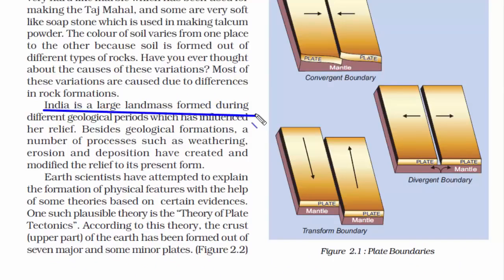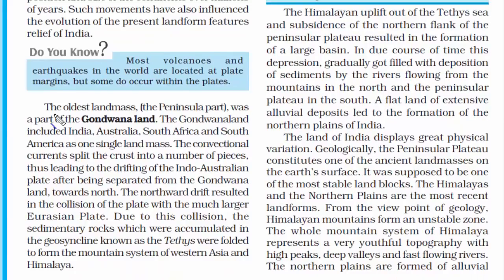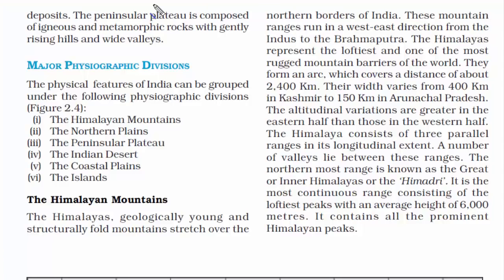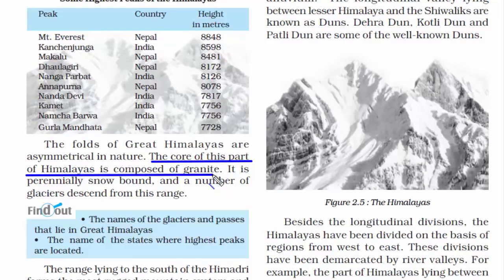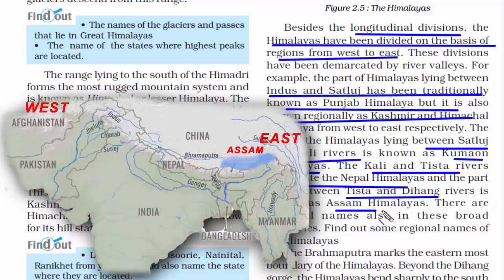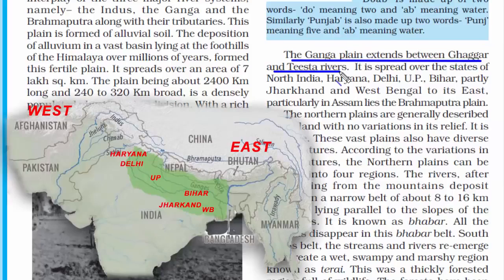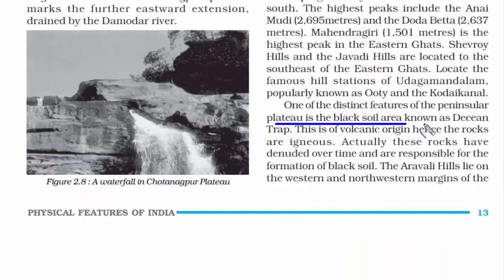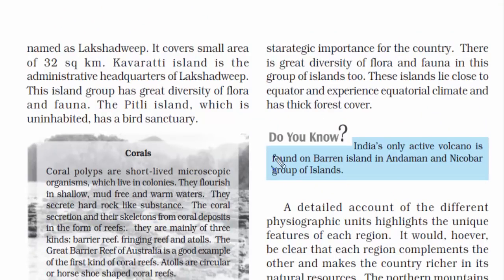Physical Features of India Full Chapter Class 9 | CBSE Class 9 Geography Chapter 2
Question-1
What are Tectonic Plates?
Solution:
The crust (upper part) of the earth has been formed out of seven major and some minor plates. These are called tectonic plates.
A Tectonic plate (also called lithospheric plate) is a massive, irregularly shaped slab of solid rock, generally composed of both continental and oceanic lithosphere. Plate size can vary greatly, from a few hundred to thousands of kilometers across; the Pacific and Antarctic Plates are among the largest. Plate thickness also varies greatly, ranging from less than 15 km for young oceanic lithosphere to about 200 km or more for ancient continental lithosphere.

Question-2
Which continents of today were part of the Gondwana land?
Solution:
The oldest landmass, (the Peninsula part), was a part of the Gondwana land. The Gondwana land included India, Australia, South Africa and South America as one single land mass.

Question-3
What is the bhabar?
Solution:
The rivers, after descending from the mountains deposit pebbles in a narrow belt of about 8 to 16 km in width lying parallel to the slopes of the Shiwaliks. It is known as bhabar.

Question-4
Distinguish Between Converging and Diverging Tectonic Plates
Solution:
Converging Tectonic Plates: Some plates come towards each other and form convergent boundaries.
Diverging Tectonic Plates: Some plates move away from each other and form divergent boundaries.

Question-5
Distinguish Between Bhangar and Khadar
Solution:
Bhangar:
The largest part of the northern plain is formed of older alluvium They lie above the flood plains of the rivers and present a terrace-like feature. This part is known as bhangar.

Khadar:
The soil in this region contains calcareous deposits locally known as kankar. The newer, younger deposits of the flood plains are called khadar. They are renewed almost every year and so are fertile, thus, ideal for intensive agriculture.

Question-6
Distinguish Between the Western Ghats and the Eastern Ghats
Solution:
Western Ghats:
The Western Ghats are higher than the Eastern Ghats. Their average elevation is 900– 1600 metres as against 600 metres of the Eastern Ghats. The Western Ghats cause orographic rain by facing the rain bearing moist winds to rise along the western slopes of the Ghats. The Western Ghats are known by different local names. The height of the Western Ghats progressively increases from north to south. The highest peaks include the Anai Mudi (2,695metres) and the Doda Betta (2,637 metres).

Eastern Ghats:
The Eastern Ghats stretch from the Mahanadi Valley to the Nigiris in the south. The Eastern Ghats are discontinuous and irregular and dissected by rivers draining into the Bay of Bengal. Mahendragiri (1,501 metres) is the highest peak in the Eastern Ghats. Shevroy Hills and the Javadi Hills are located to the southeast of the Eastern Ghats.

Question-7
Describe how the Himalayas were formed.
Solution:
The Himalayas and the Northern Plains are the most recent landforms. From the viewpoint of geology, Himalayan Mountains form an unstable zone. The whole mountain system of Himalaya represents a very youthful topography with high peaks, deep valleys and fast flowing rivers. The northern plains are formed of alluvial deposits. The peninsular plateau is composed of igneous and metamorphic rocks with gently rising hills and wide valleys.

Question-8
Which are the major physiographic divisions of India? Contrast the relief of the Himalayan region with that of the Peninsular plateau.
Solution:
The physical features of India can be grouped under the following physiographic divisions:

The Himalayan Mountains
The Indian Desert
The Coastal Plains
The Islands
The Himalaya consists of three parallel ranges in its longitudinal extent. A number of valleys lie between these ranges. The northernmost range is known as the Great or Inner Himalayas or the ‘Himadri’. It is the most continuous range consisting of the loftiest peaks with an average height of 6,000 metres. It contains all the prominent Himalayan peaks.

The Deccan Plateau is a triangular landmass that lies to the south of the river Narmada. The Satpura range flanks its broad base in the north while the Mahadev, the Kaimur hills and the Maikal range form its eastern extensions. Locate these hills and ranges in the physical map of India. The Deccan Plateau is higher in the west and slopes gently eastwards. An extension of the Plateau is also visible in the northeast– locally known as the Meghalaya and Karbi-Anglong Plateau. It is separated by a fault from the Chotanagpur Plateau. Three Prominent hill ranges from the west to east are the Garo, the Khasi and the Jaintia Hills.

physical features of india full chapter class 9
,cbse class 9 geography chapter 2,
class 9 geography chapter 2,
physical features of india class 9 in hindi,